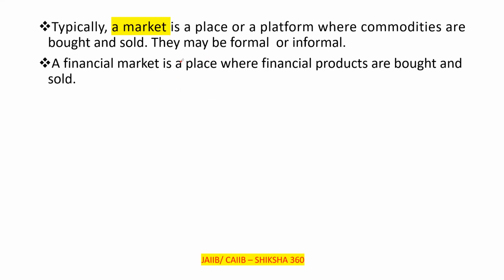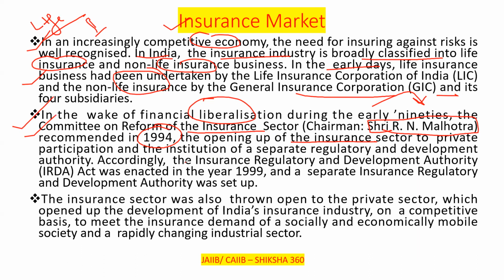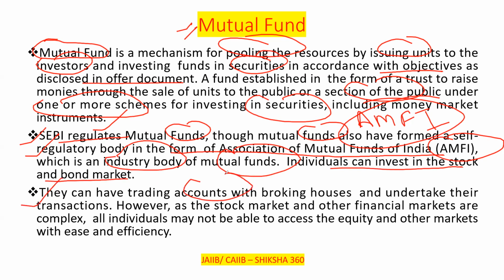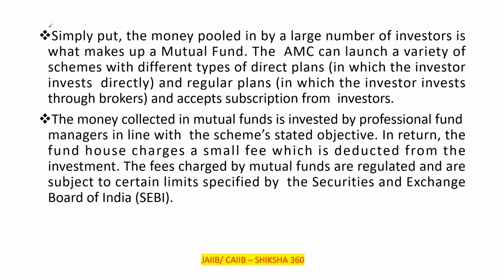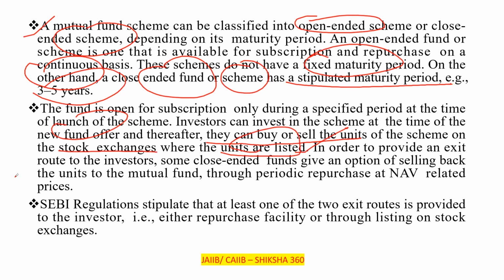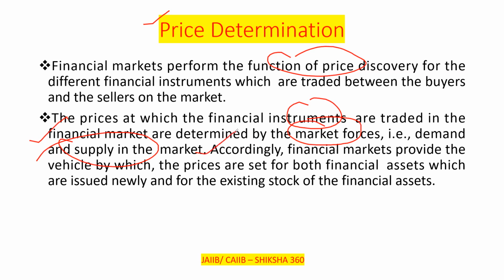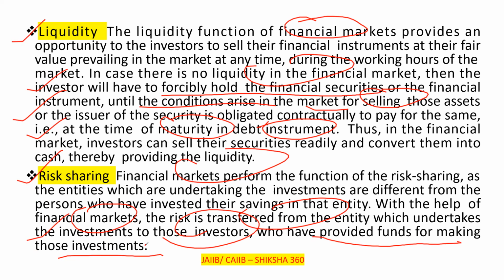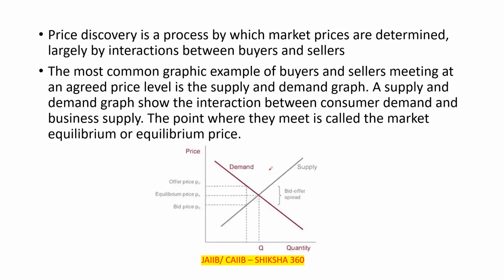CHAPTER 29 PART 2 || FINANCIAL MARKETS || INDIAN ECONOMY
In this session we discuss regarding the money market and mutual funds .
FOR DIRECT EXAM SCALE 1,2 -